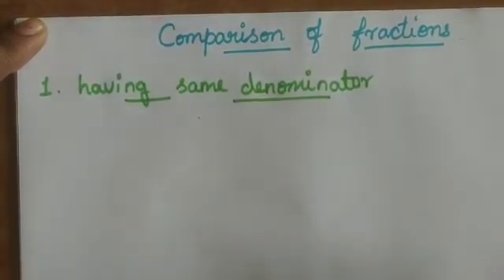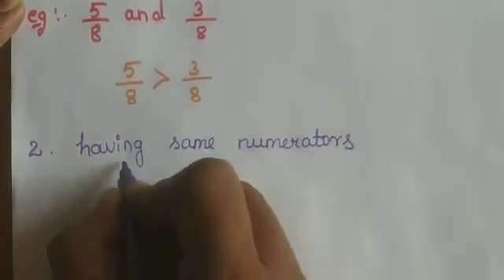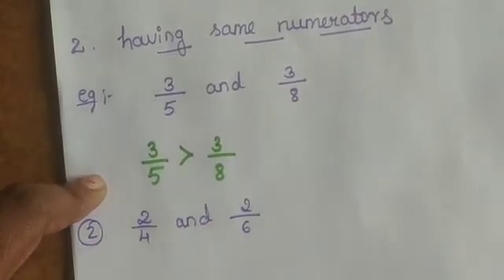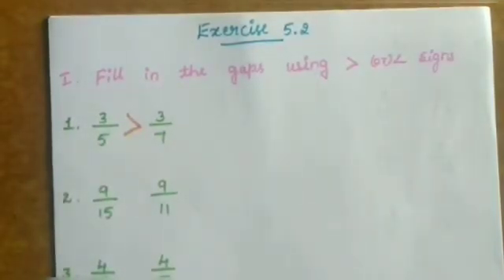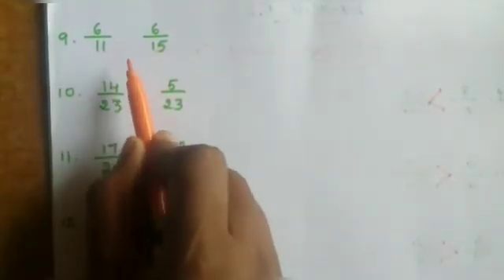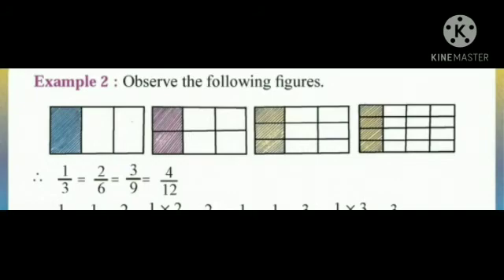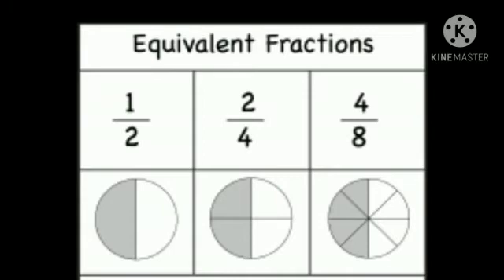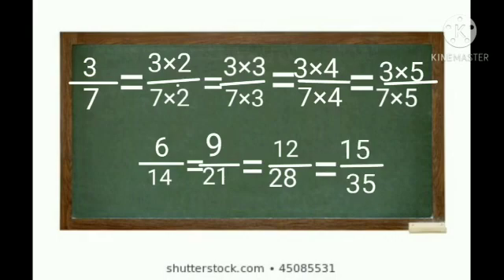Karnataka state syllabus 5th std Mathematics Chapter-5 'Fractions' Part-4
Learn with Sharada 5th std Mathematics